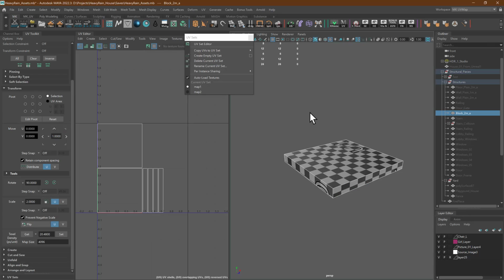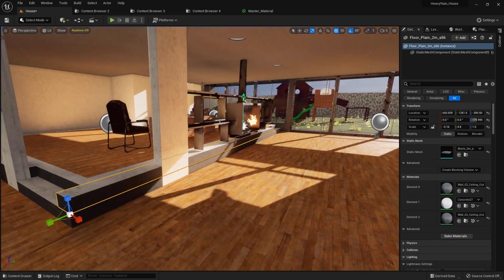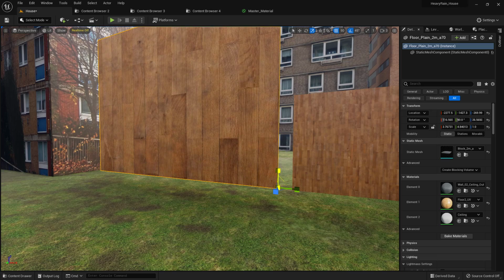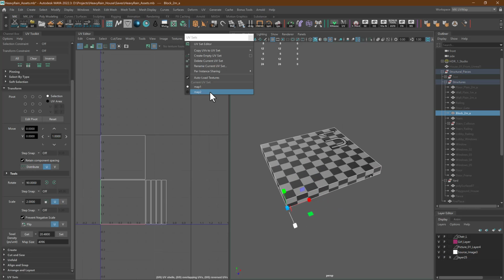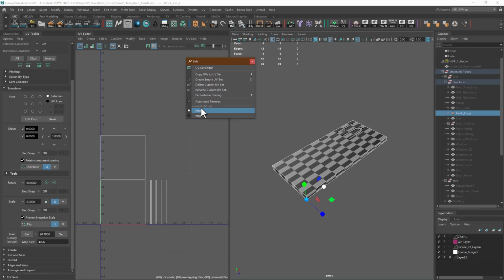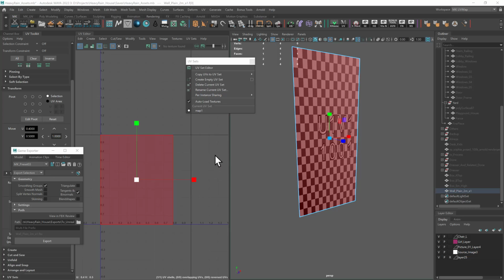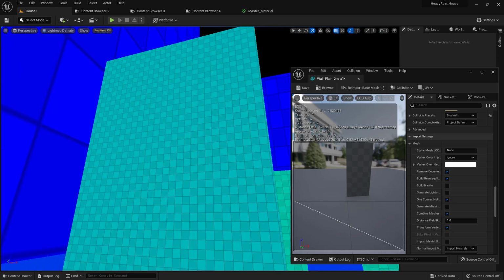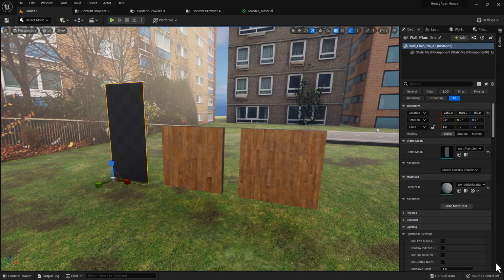UE5 HeavyRain House Part4 - UV, Lightmap and Shader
Here I discuss in more details of technical stuff